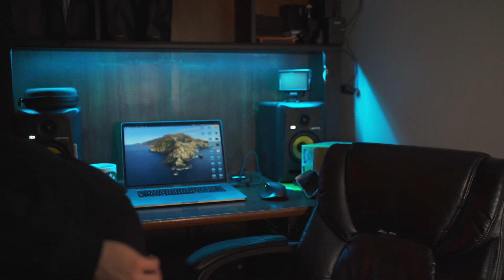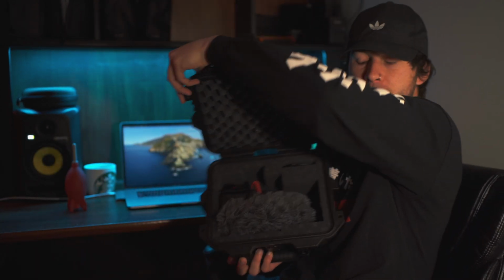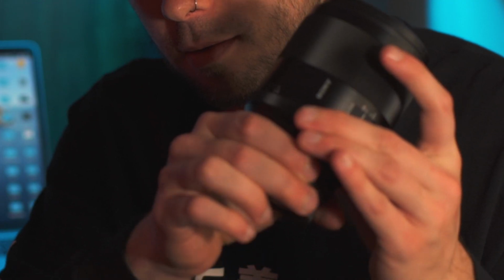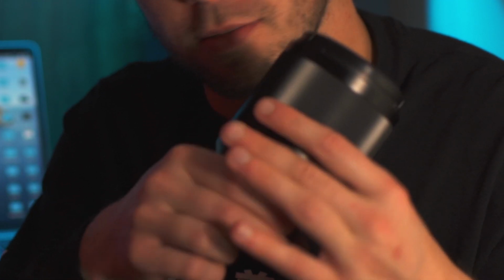THIS IS WHY I DITCHED SONY'S 85MM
Breakups aren't easy. In this video, I disclose why Sony's 85mm F1.8 just isn't enough for me. Trust me, it's not what you think and the reason may surprise you. I certainly wasn't expecting this to happen.